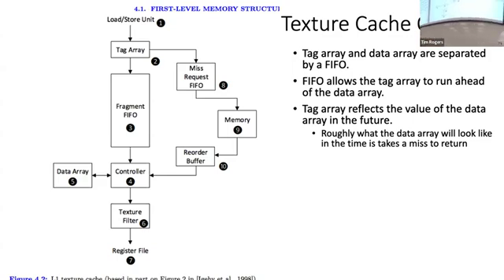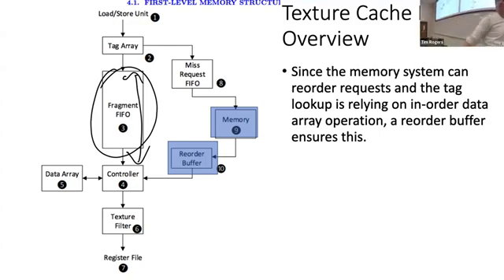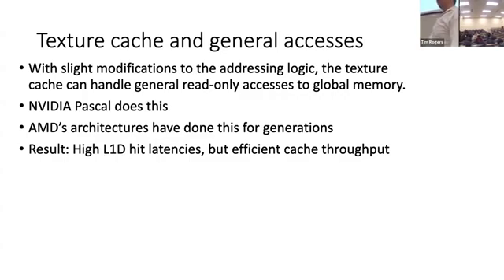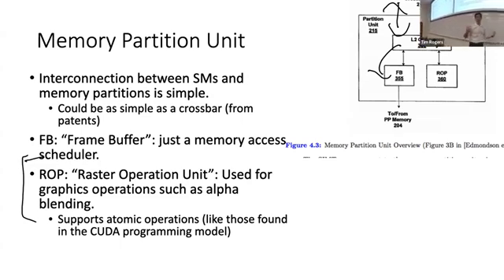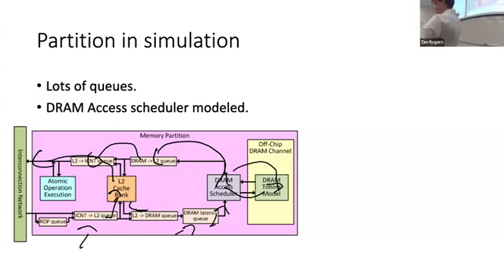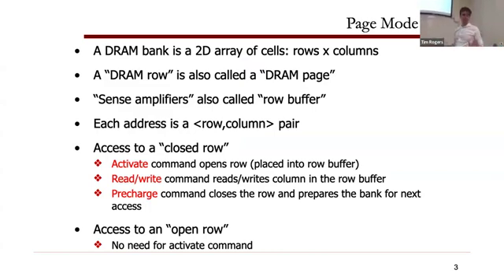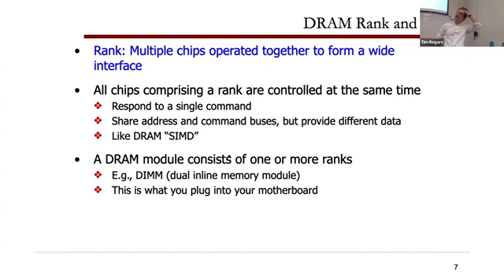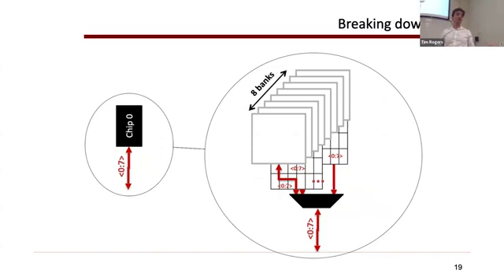18 Introduction to main memory system